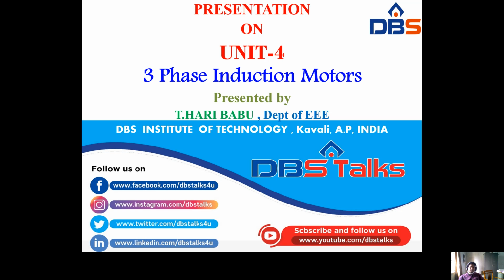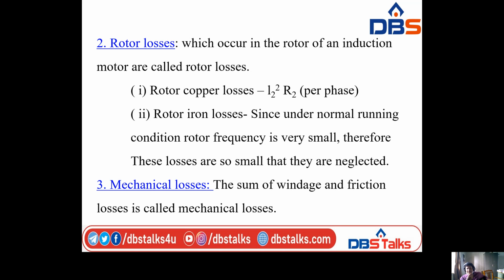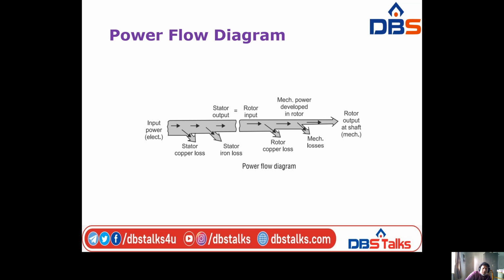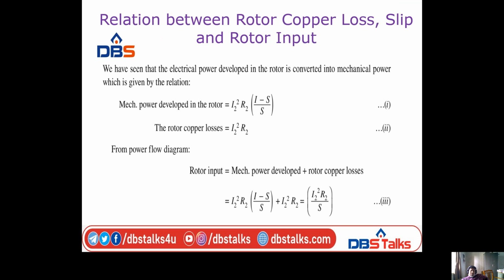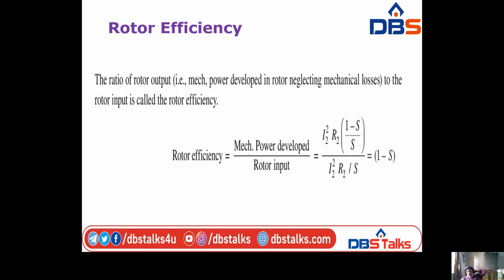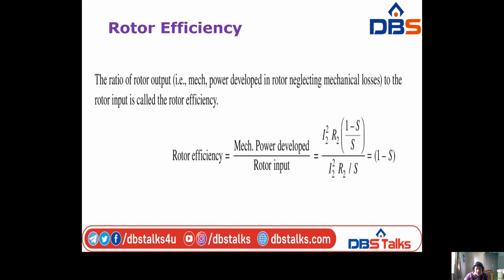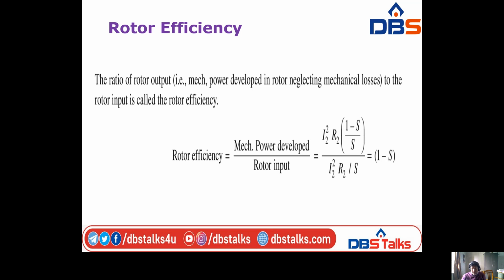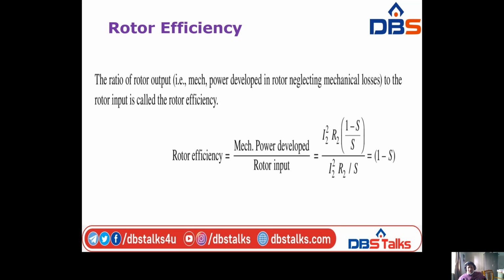Main Losses In Induction Motor | 3 Phase Induction Motor | Electrical Engineering | Online Education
Main Losses in an Induction Motor. Watch the Concept Of Induction Motor Losses In 3 Phase Induction Motor Unit From Electrical Engineering Department On DBS Talks.

Name of the Subject              :- Electrical Technology
Unit Name                               :-  3 Phase Induction Motor
Topics                                      :-  Main Losses in an Induction Motor, Power Flow Diagram And Relation
                                                      between Rotor Copper Loss, Slip and Rotor Input

Depreciation | Energy Auditing And Demand Side Management | Electrical Engineering | DBS Talks